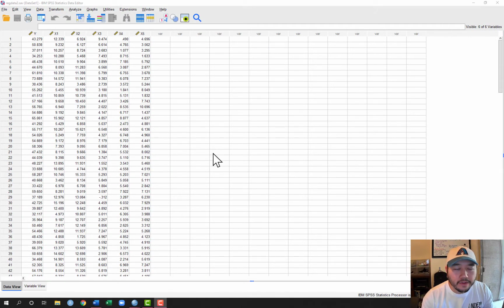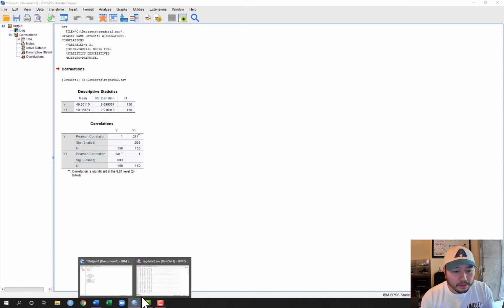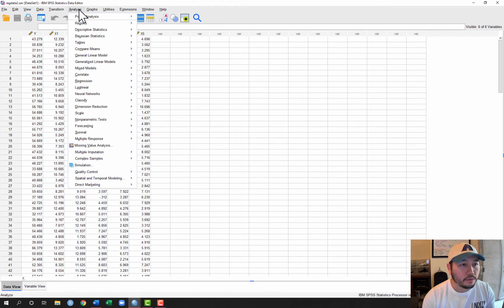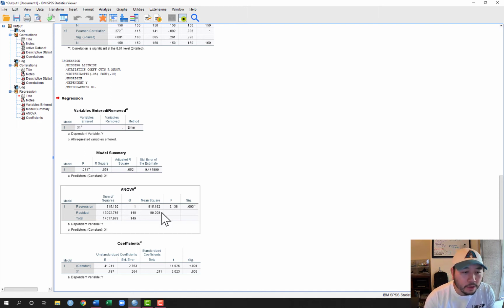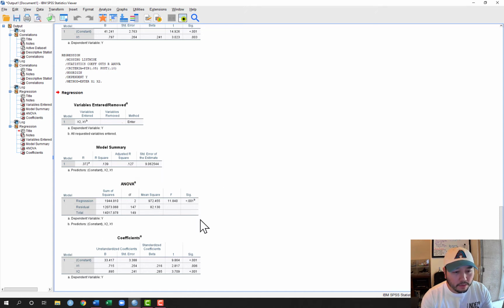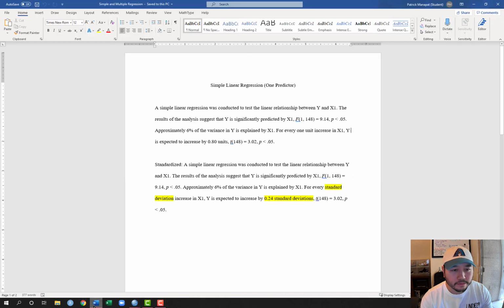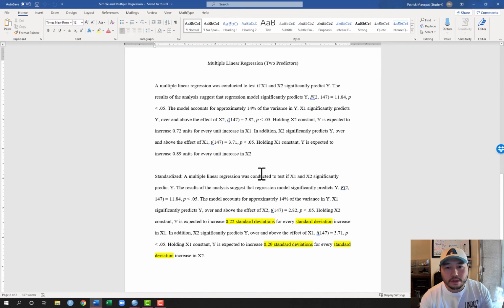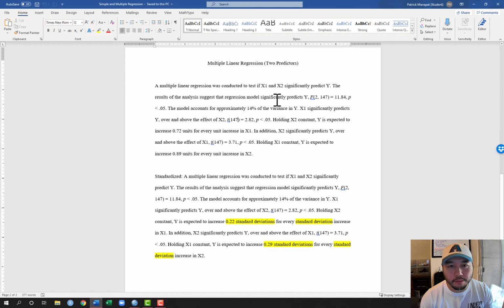Correlations and Simple/Multiple Linear Regression in SPSS